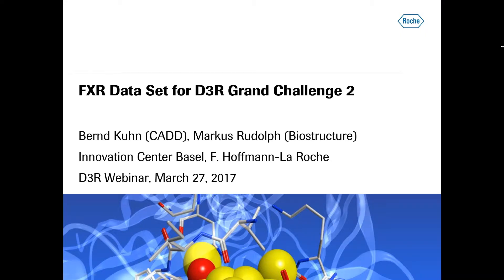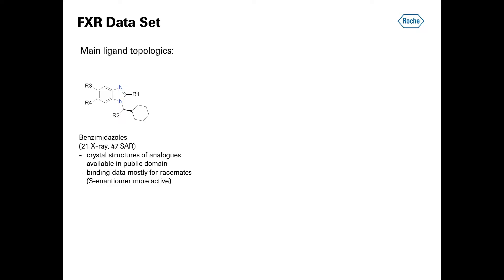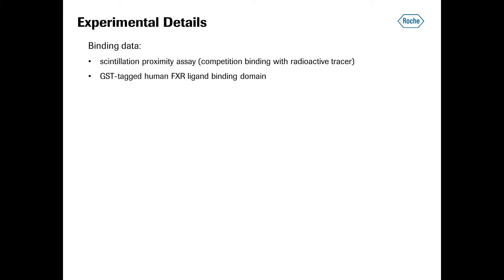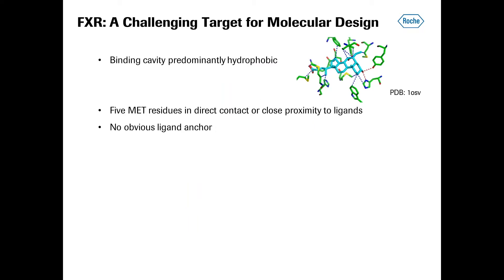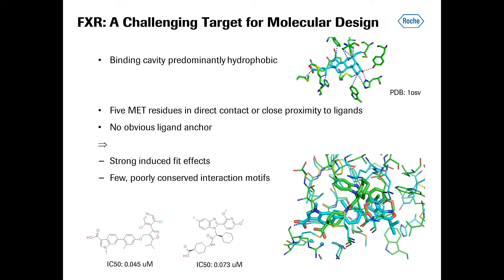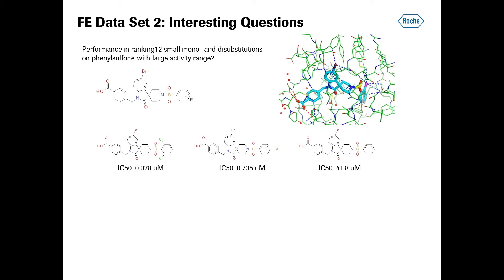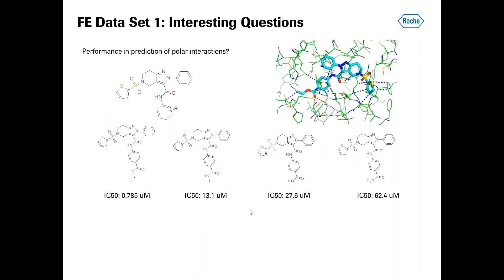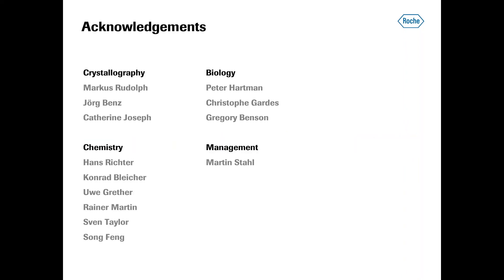Webinar 20170327 004 GC2 Intro to System